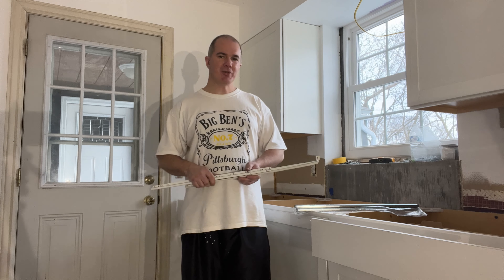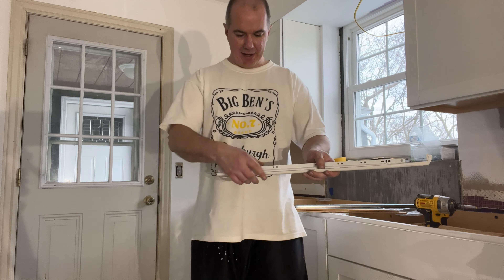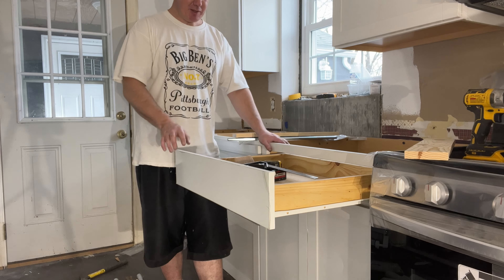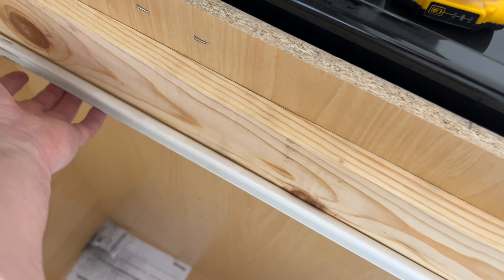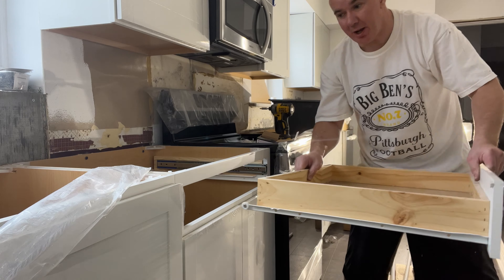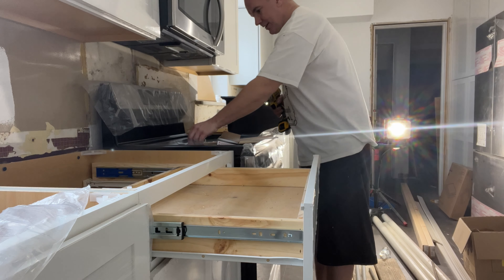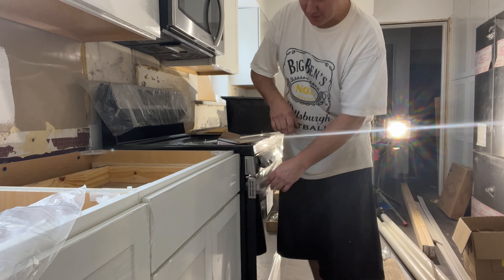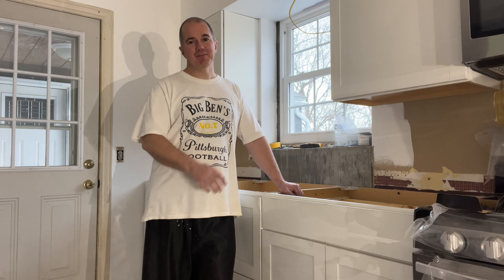How to Install Soft Close Drawer Slides { Soft Close Kitchen Cabinet Upgrades }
In todays video I am going to teach you how to install soft close drawer slides. Regular slides do not perform well and when you add soft close drawer slides they drasticly increase performance of your current kitchen drawers. Installing the soft close drawer slides is super easy and does not take much time at all.

Soft Close Drawer Slides
Truss Head/Pan Screws
Soft Close Door Hinges
Kitchen Cabinet Hardware Black
Kitchen Cabinet Hardware Nickel